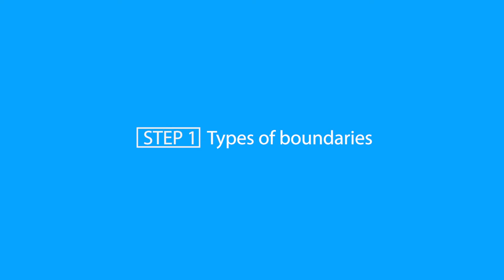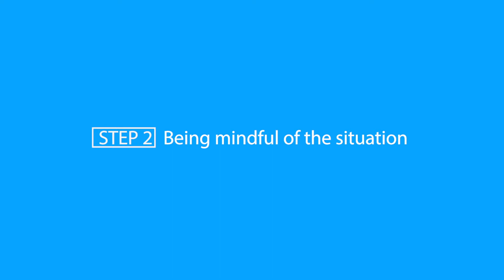DBT Interpersonal Effectiveness #8: Interpersonal Boundaries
We are social beings and we're programmed to seek other people's interaction, support and belonging. But, we are also individuals, with identities unique from other people. This exercise involves becoming more aware of the types of the boundaries that exist between us, the boundaries in a particular situation, and making decisions about what boundaries you should have in that situation.